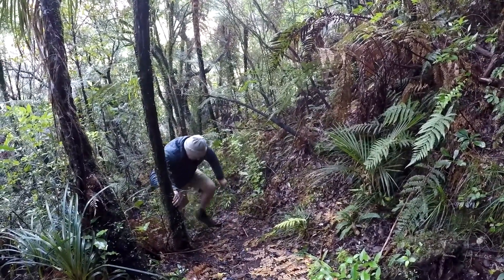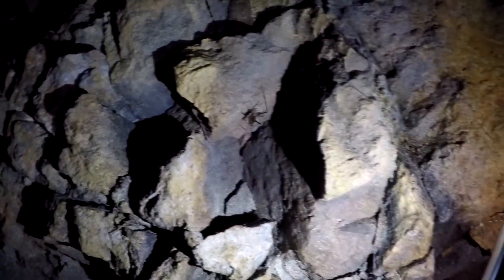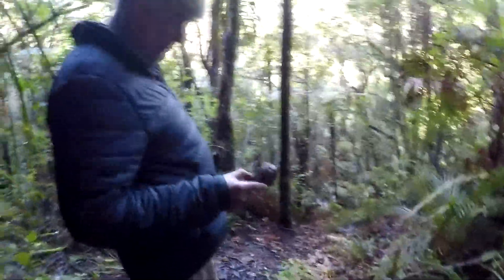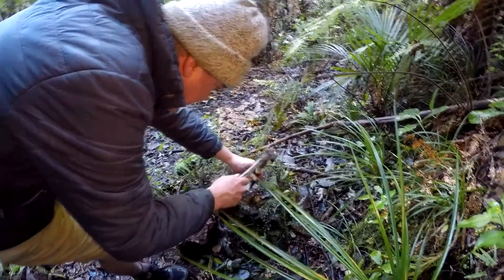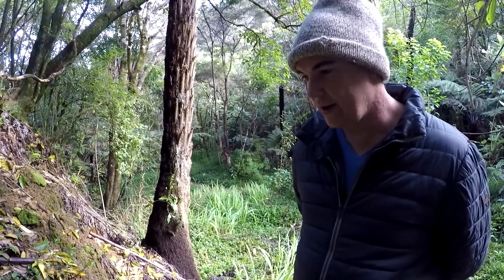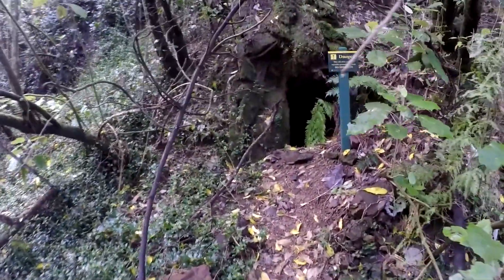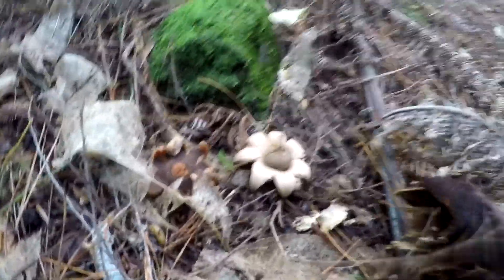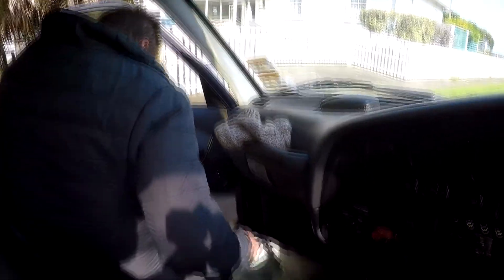Abandoned gold mine spelunking in Thames NZ, with Kane!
Went looking for gold with my good friend and geology enthusiast, Captain Kane!

Found a bunch of abandoned gold mines and got more than we bargained for a few times.

Also found some really interesting fungus.

Did we find gold? Watch and find out!